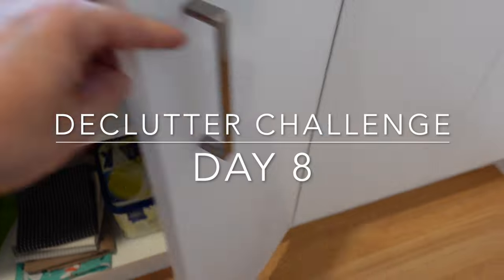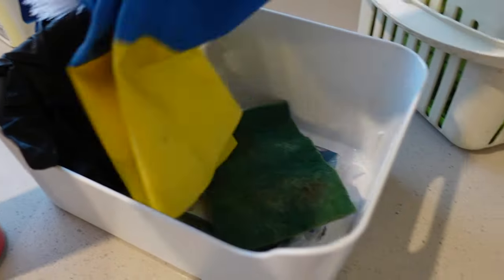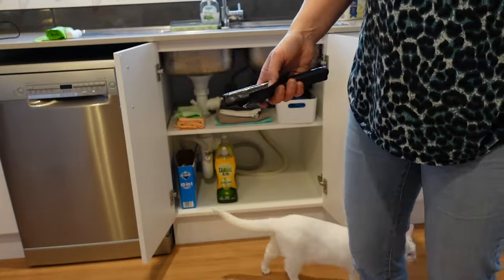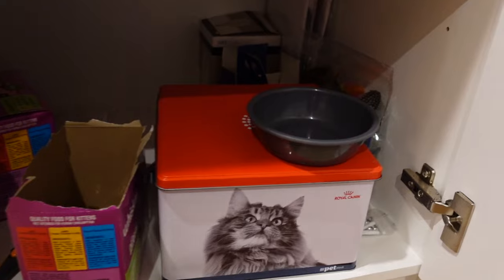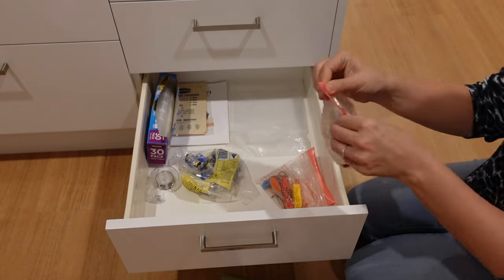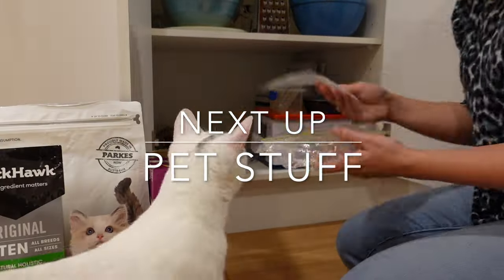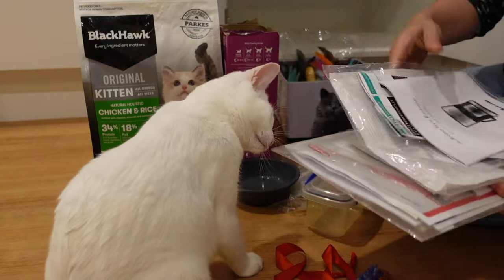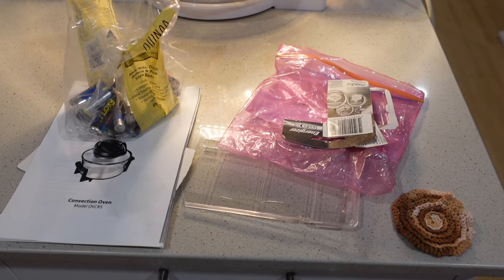DECLUTTER DAY 8 | JUNK DRAWER & CABINETS | DECLUTTERING MY KITCHEN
The declutter challenge continues, and we're still in my kitchen! Today I'm tackling that dreaded 'junk drawer', however I'm starting to call it my 'utility drawer' to make it feel more useful :-)

Follow along and let me know what you're decluttering!

*** Get 1 month of free access to my 'organise your life course' via SkillShare *** (Sponsored link, this will also give you access to all courses on SkillShare, and you can cancel anytime in the first 30 days.)

Hi, I'm Emmy! For years I’ve worked towards a simpler life with less stuff, stress and mental clutter, whilst being aware of my impact on the environment. In my blog and YouTube channel I share my simplification journey and invite you to share yours as well!
In this channel you'll find tips around minimalism, budgeting, organisation, decluttering your home and space, meal prep and lots more.

My camera
My light
My microphone